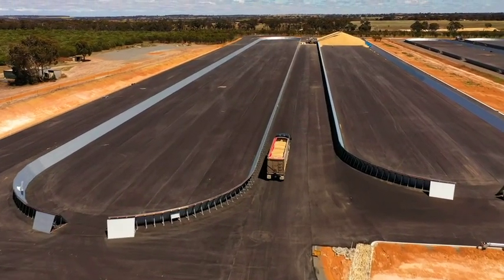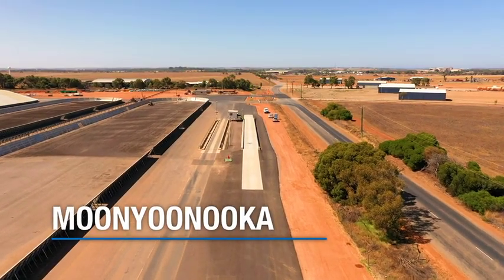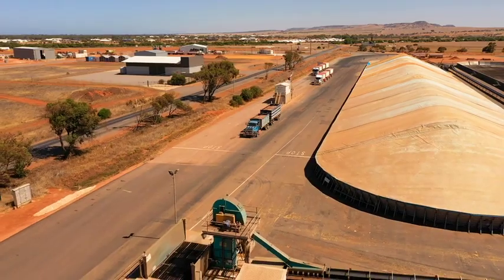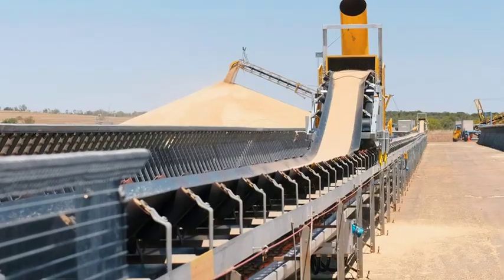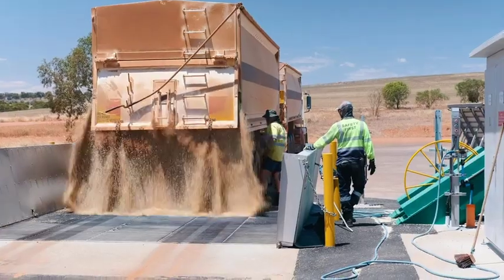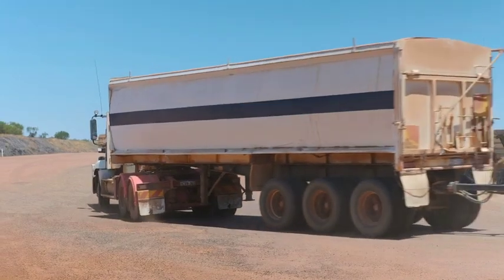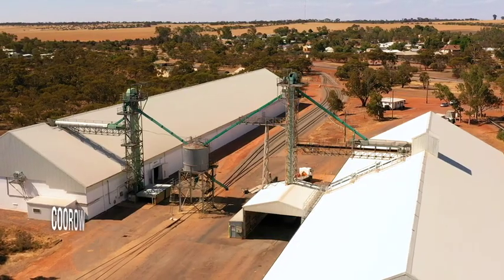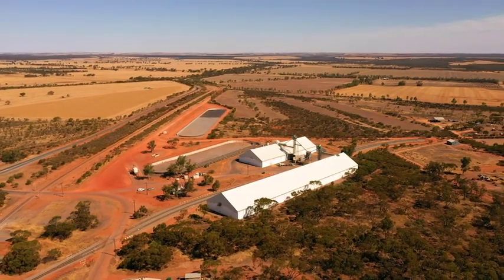Network Strategy Update: 2019 throughput and maintenance projects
In 2019, CBH completed its largest ever annual investment into the network, with approximately $285.3 million invested to maintain existing infrastructure, expand storage capacity and enhance supply chain efficiency.
Watch this video to hear more about our throughput and maintenance projects.